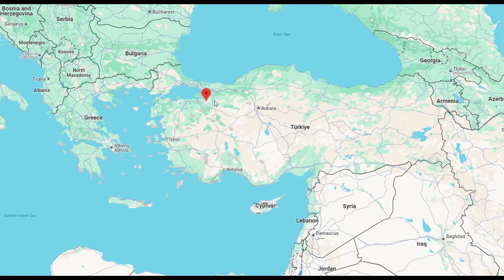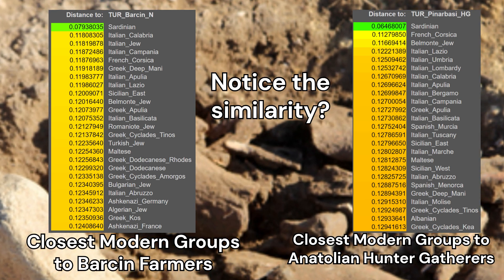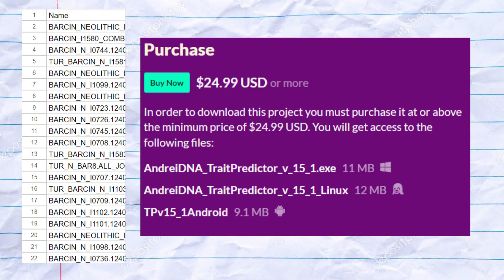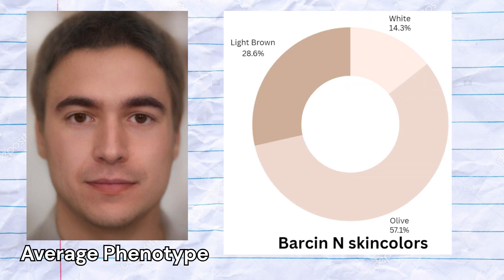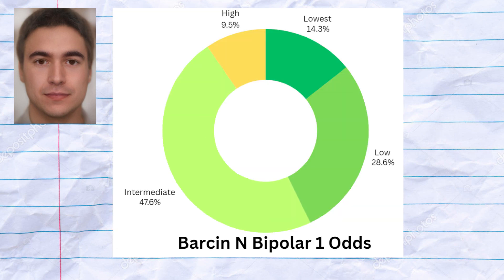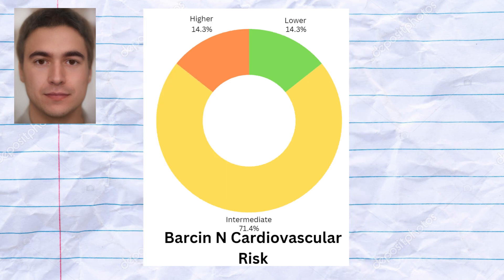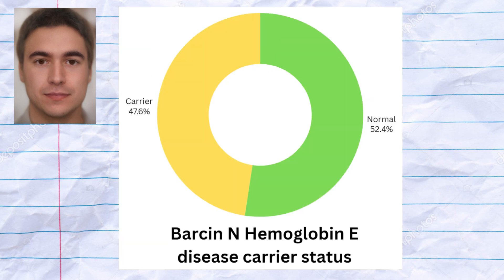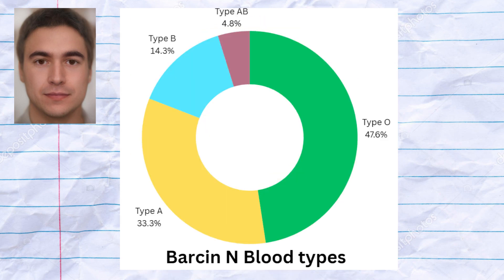Genetics of Anatolian Neolithic Farmers (Barcin)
The Neolithic farmers of Barçın, Turkey, offer a fascinating window into the early stages of human agriculture and settlement. They cultivated crops like wheat, barley, and legumes, and domesticated animals such as sheep, goats, and cattle.While the exact social structure of these early farming communities is debated, evidence suggests a relatively complex society with division of labor and specialized tasks.Genetic studies have shown that the Neolithic farmers of Anatolia, including those from Barçın, were largely descended from hunter-gatherers who lived in the region prior to the adoption of agriculture.
This suggests that agriculture was developed in situ rather than being introduced by migrating populations. The Neolithic farmers of Barçın, like their contemporaries in other parts of the world, developed a range of tools essential for their agricultural and domestic activities. These tools were primarily made from stone, bone, and wood. The pottery found at Barçın Höyük includes both hand-built and wheel-thrown vessels. These vessels were often decorated with simple patterns, such as incised lines or stamped designs.The shapes and sizes of the pottery vessels suggest that they were used for a variety of purposes, such as cooking, storing grains, and serving food.The discovery of small figurines, animal bones, and other symbolic objects at Barçın Höyük may indicate the existence of religious or spiritual beliefs tied to natural objects.
  For this video, I gathered the raw genomes of 21 Anatolian neolithic farmers from barcin. I used my trait predictor tool to analyze these genomes and generate health, traits, and phenotype reports for these ancient peoples.